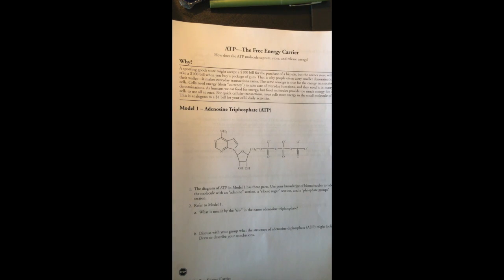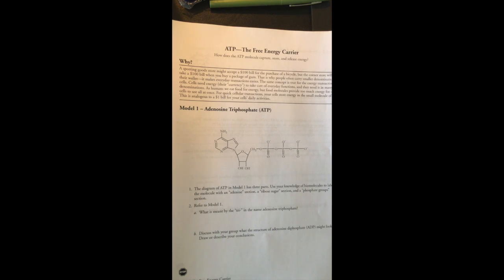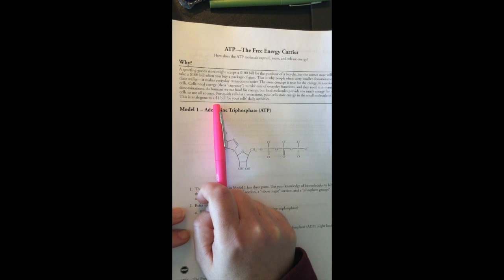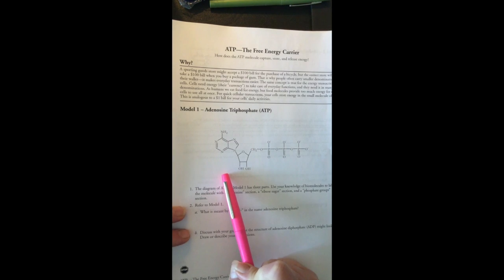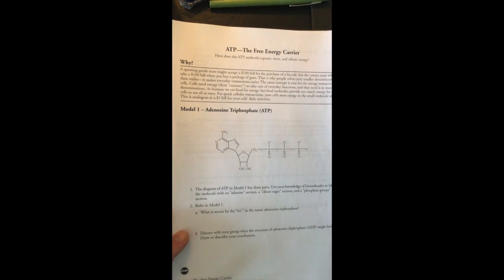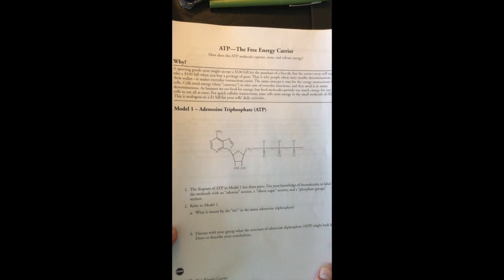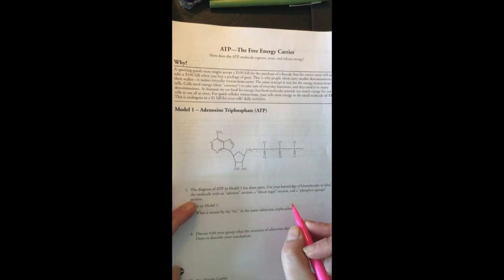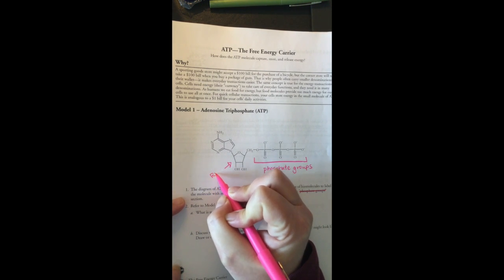AP BIO 3.2 Help Video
This video is about AP BIO 3.2 Help Video

I accidentally put 3.3 in the title on iMovie.  Oops.  Supposed to be 3.2 Help video.